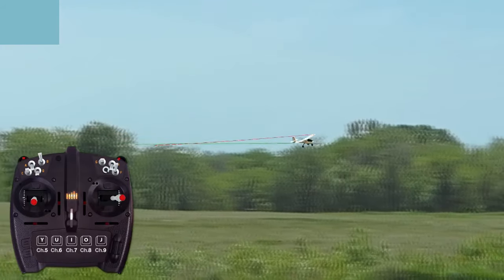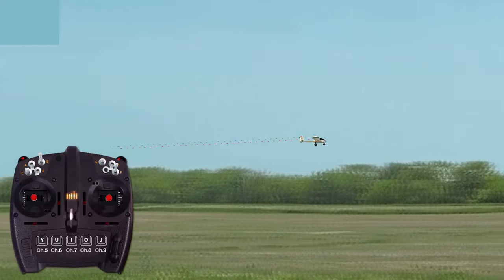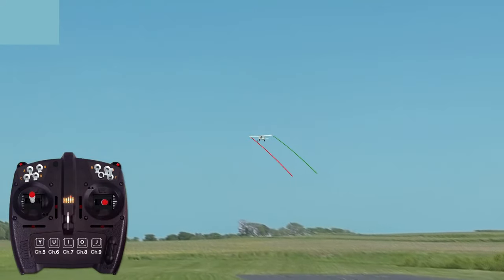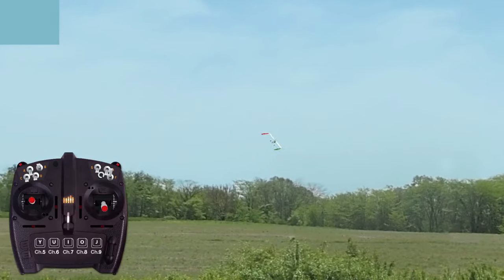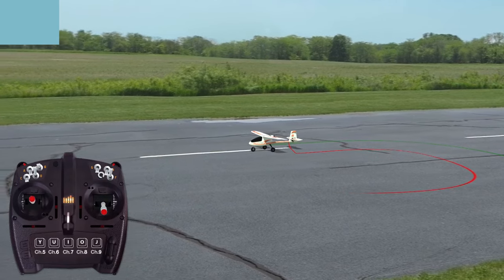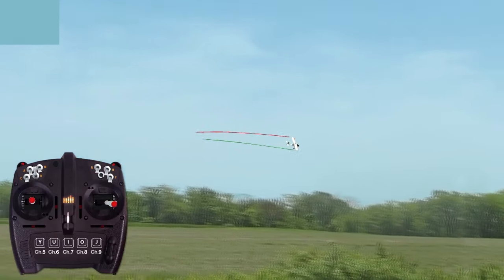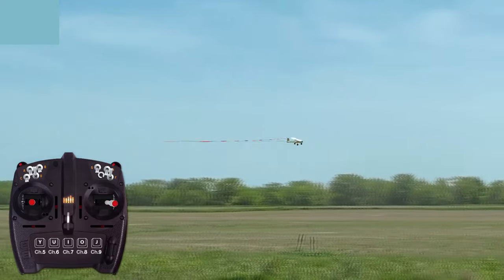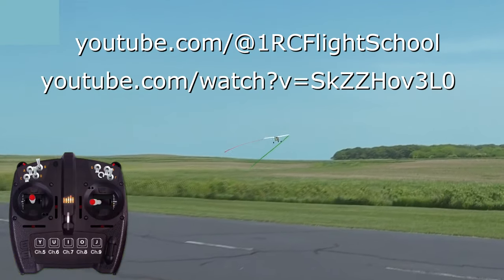Comparing SAFE and Conventional Control Techniques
The majority of people who enroll in 1st RC Flight School Primary courses do so to learn to transition from SAFE to Conventional flight control techniques.  My experience has been that regardless of whether a pilot starts out with or without SAFE, having the correct understanding of the proper techniques is the key in either case.

Learn the adverse effects of adverse yaw and how to set up Aileron-Rudder mixing to prevent adverse yaw and achieve much improved handling